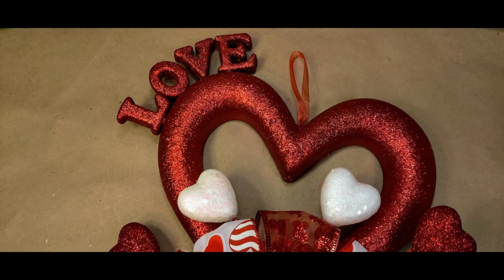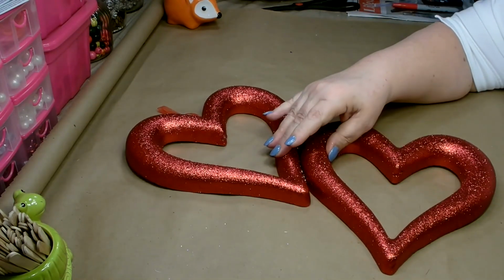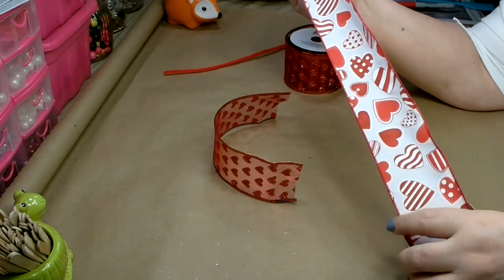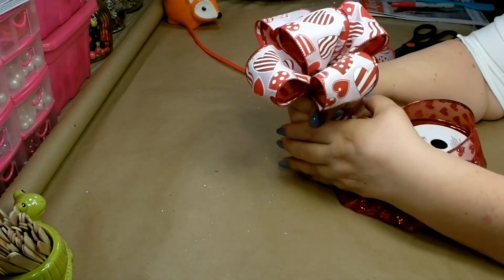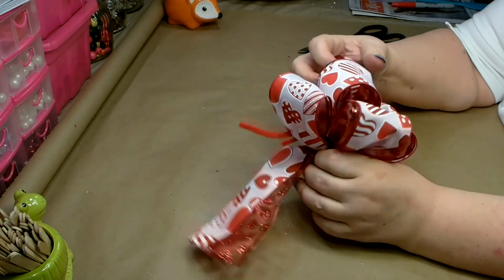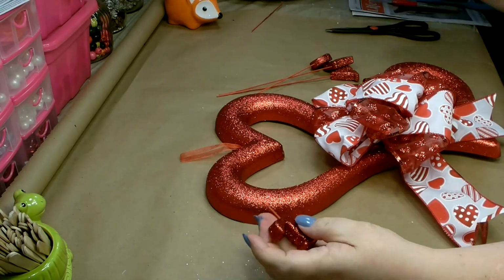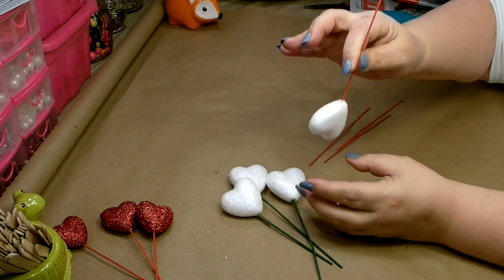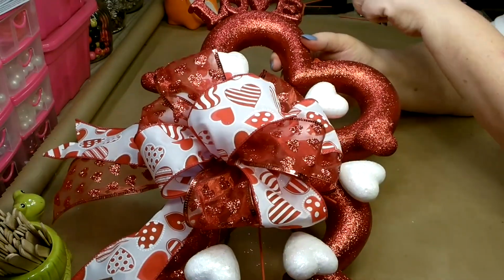Double Heart Valentine's Day Wall Decor~Dollar Tree Valentine's Day DIY~Double Heart Wall Decor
In today's crafting adventure I will show you how to make this beautiful Double Heart Valentine's Day wall decor. This Valentine's Day craft is quick and easy to make. It is also budget friendly with all materials to make this festive Valentine's Day decor coming from Dollar Tree. Below you will find a detailed list of the tools and materials I used to complete the project. Let me show you how to make it.

These actions alert You Tube that I have content worth watching. Thank you so much for your continued love and support! I am truly Blessed!

Tools:
Glue gun & glue sticks, scissors, wire cutters, red glitter glue, 1 pipe cleaner
Materials:
Dollar Tree ~ 2 Red glitter Valentine's Day foam hearts, 1 pkg red glitter  heart picks (with LOVE), 2 stems white foam heart bouquets, 2 rolls 2.5 inch wired Valentine's Day ribbon